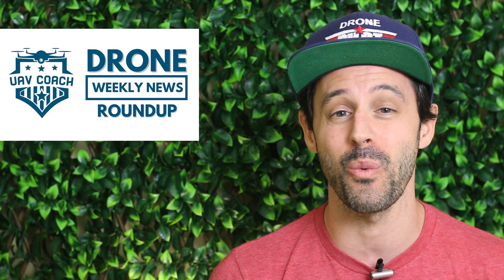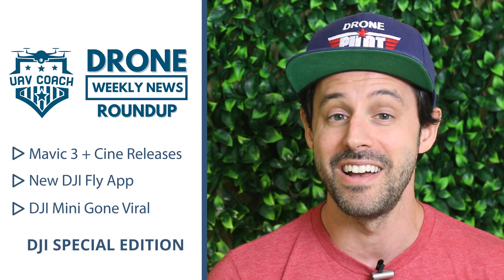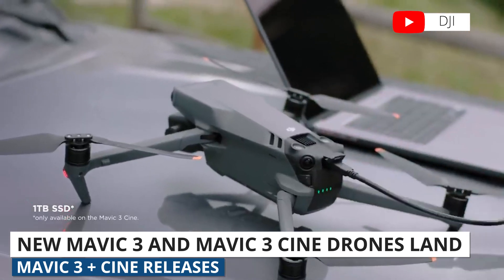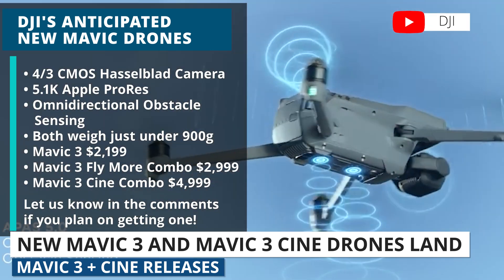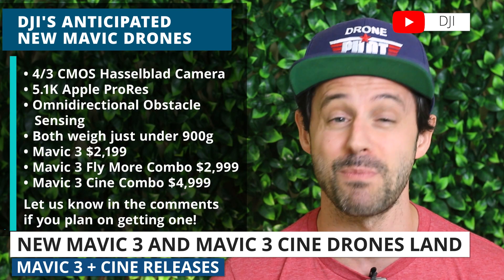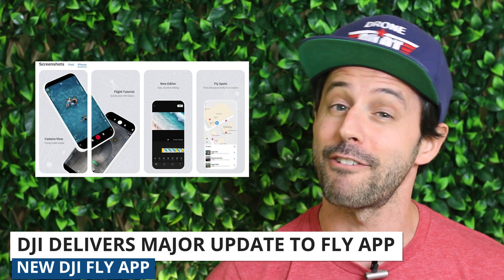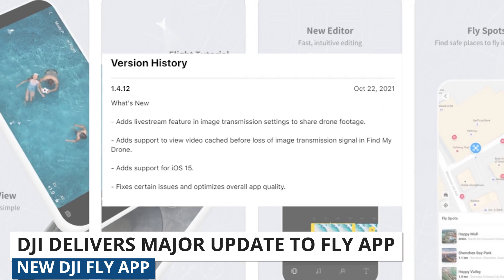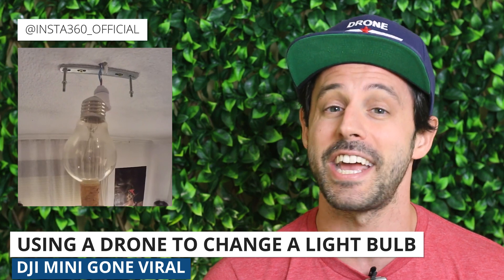Drone Weekly News Roundup: DJI Mavic 3 Release, DJI Fly App, DJI Mini Installs Lightbulb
The DJI Mavic 3 is FINALLY here! This week, we're going to talk about the long-awaited DJI Mavic 3 release, the DJI fly app updates, and share a fun video of a DJI Mini installing a lightbulb.

0:00​ B-Roll Footage & Introduction
0:41​ DJI Mavic 3 Release
1:45 DJI Fly App Updates
2:36​ DJI Mini Installs Lightbulb